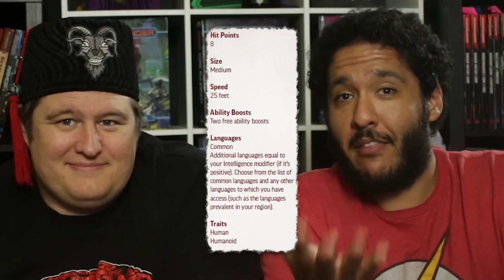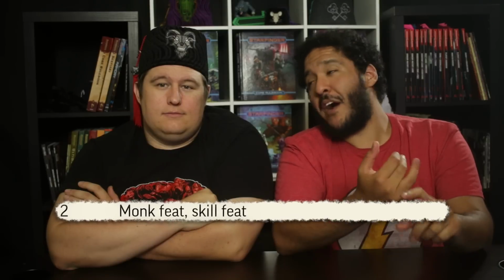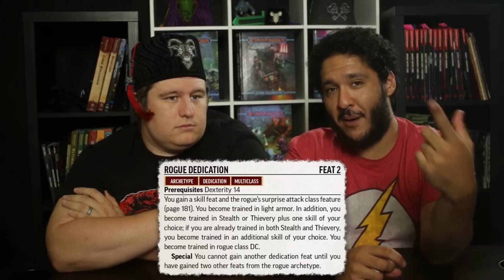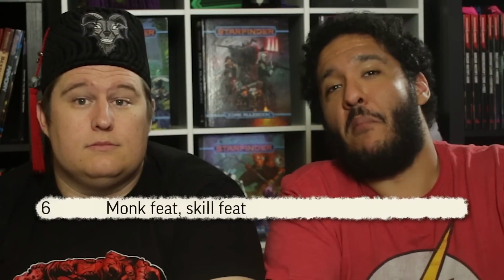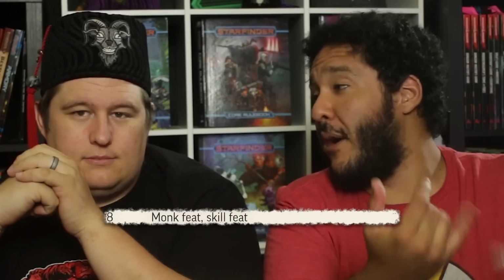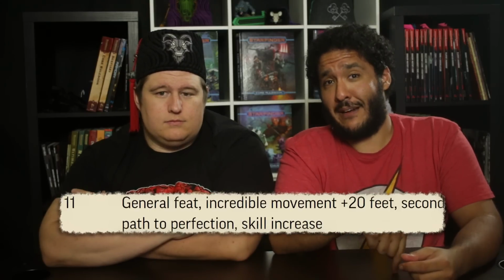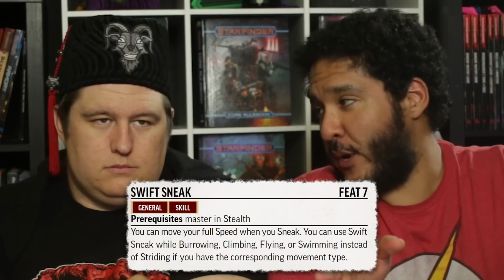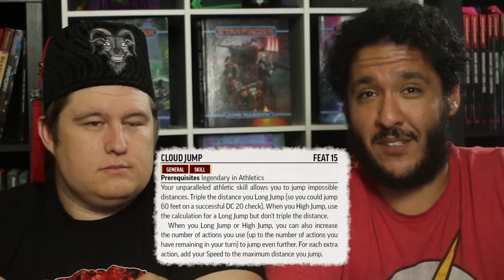Pathfinder 2E Build Guide: Croog's Court of Corvids Monk | GameGorgon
Croog is all about the monk. Speed? Check. Style? Check. Lore? Check. Interesting play style that requires a bit of creativity to make work well? Check...? You be the judge.

Also, just as a personal favor to Croog, try not to give Indigo any ideas.